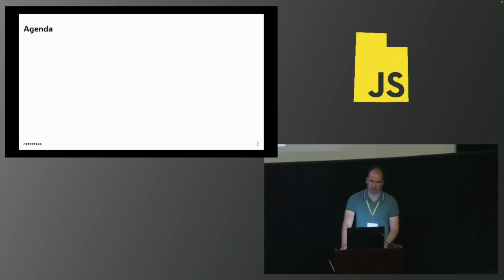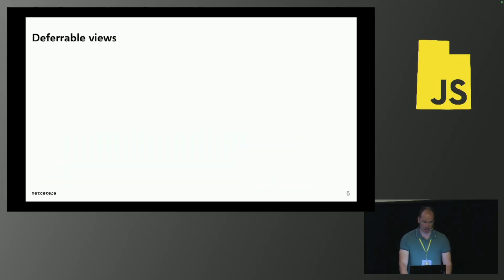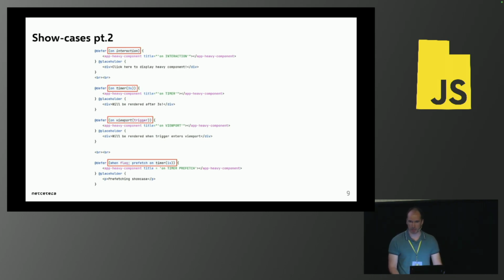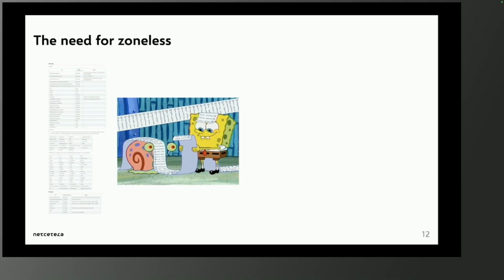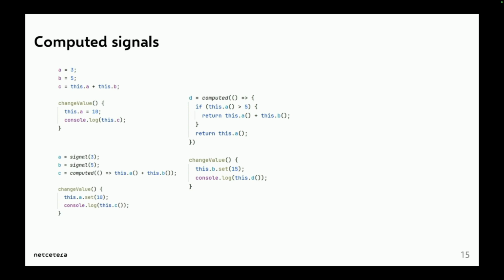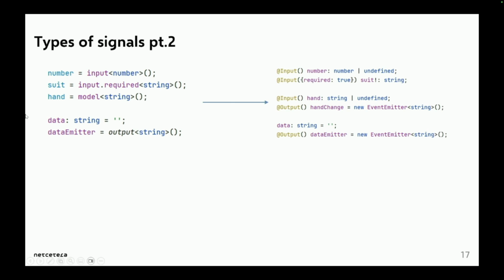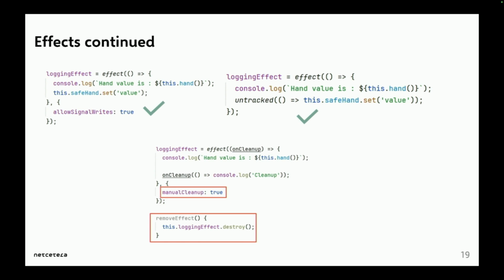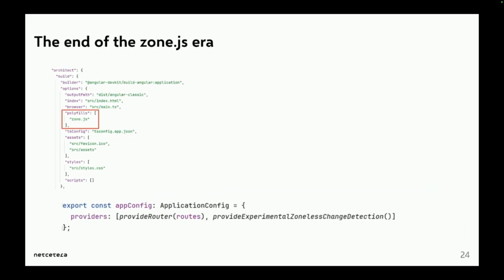The Angular Reactivity Momentum in a Nutshell - Blagoj Jovanov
The latest version of Angular has brought a lot of significant improvements towards enabling fine-grained reactivity of the framework. This presentation will cover the most important ones in more detail.

We will talk mainly about three things: the new control flow, angular signals and deferred views. The new control flow simplifies template logic, but the biggest benefit is the impressive improvement in runtime speed
for community framework benchmarks. Angular signals boost the reactivity and open a long waited way for zone-less Angular apps.

The deferred views enable more granular control over lazy loading parts of the template, thus improving greatly the user experience.

With all these changes Angular makes big steps in becoming fully reactive. After this talk you will be able to unleash the full
potential of the reactivity momentum.

From UtahJS Conf on September 13, 2024 in Sandy, Utah